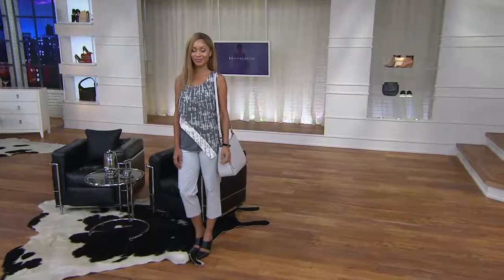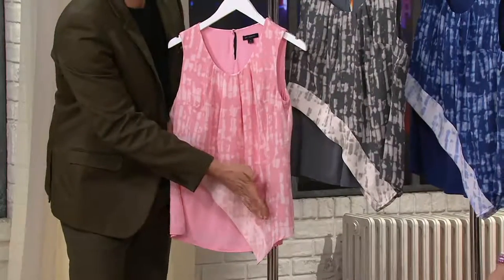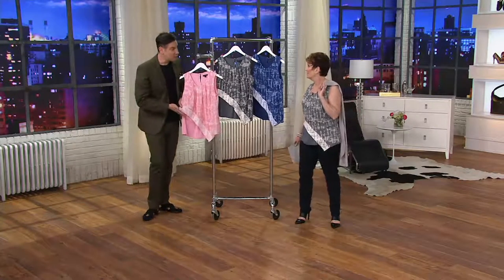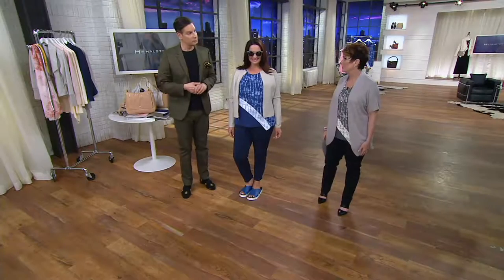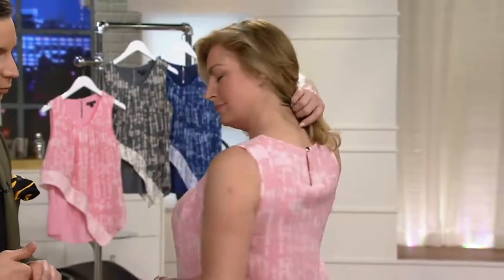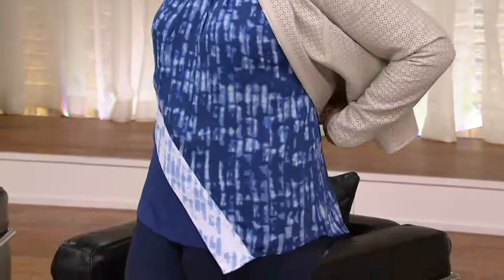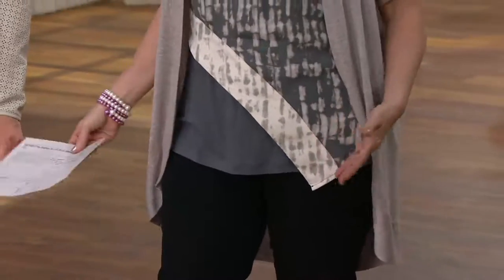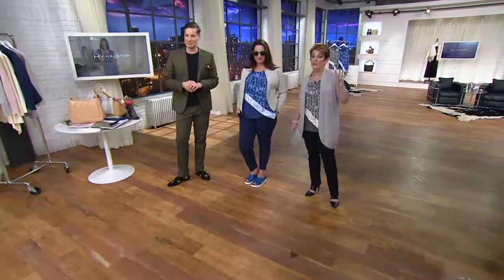H by Halston Mixed Print Sleeveless Top on QVC